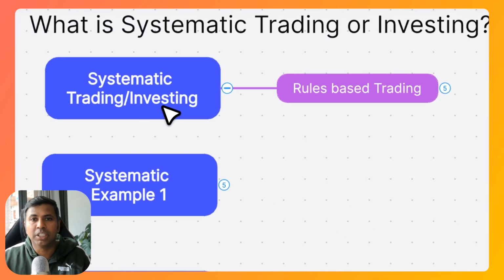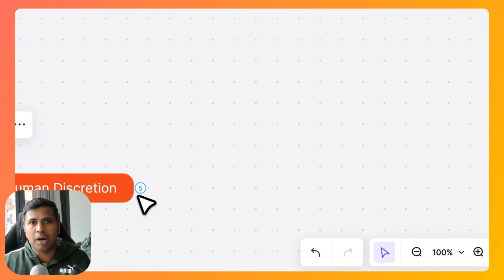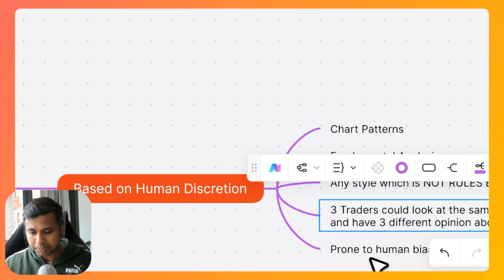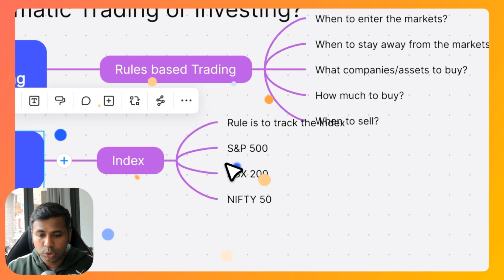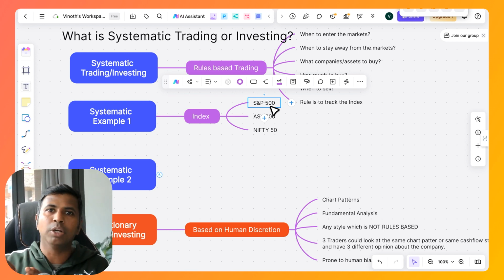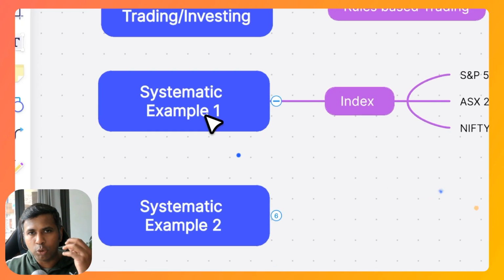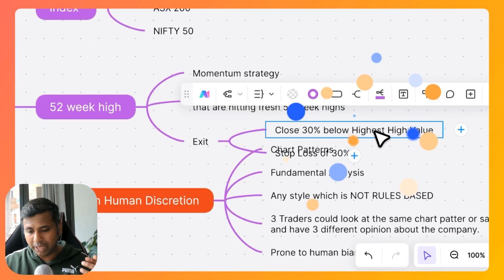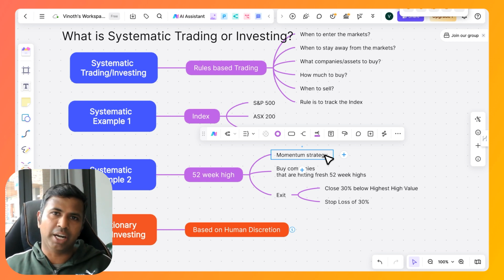What is systematic trading?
In this informative video, we will delve into the fascinating world of systematic trading and shed light on its fundamental principles and advantages. Systematic trading, also known as a rules-based approach, is the opposite of discretionary trading, which relies on human discretion and intuition.
By employing a systematic trading strategy, traders can benefit from the objective and unbiased nature of the approach. This method removes the emotional factors that often cloud judgment and allows for a more disciplined and consistent trading approach.
We will explore two prominent examples of systematic trading: index trading and the 52-week high strategy. Index trading involves analyzing and trading based on the performance of an entire index, such as the S&P 500. On the other hand, the 52-week high strategy focuses on identifying stocks that have recently reached their highest price in the past year and using this momentum to guide trading decisions.

Whether you are a seasoned trader or just starting your journey in the financial markets, understanding the principles of systematic trading can greatly enhance your trading approach. Join us in this video to gain valuable insights into this powerful trading methodology and unlock the potential for consistent and profitable trading.